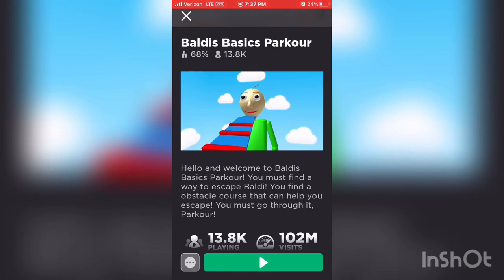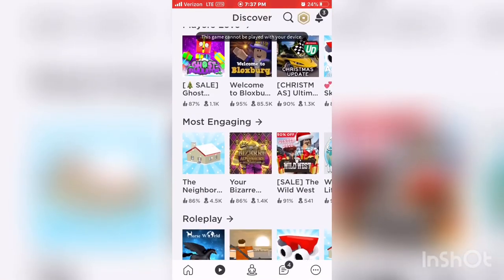HugeOden1cuzin Plays Roblox #2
Sorry About Sideways Camera